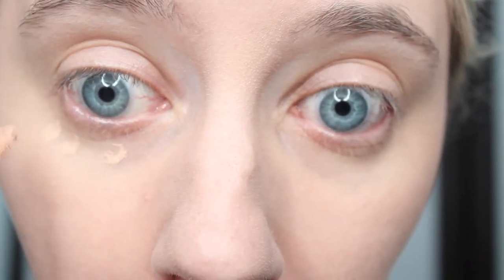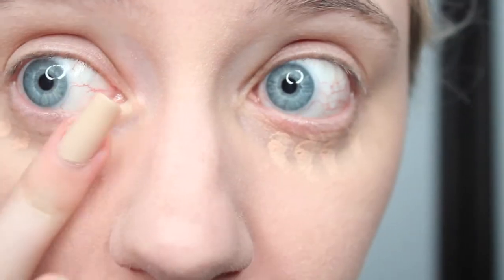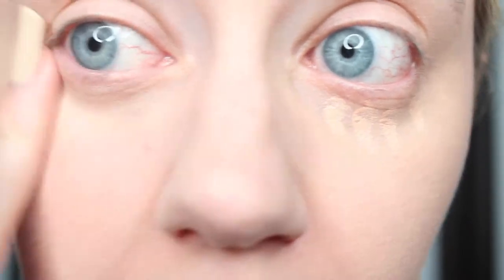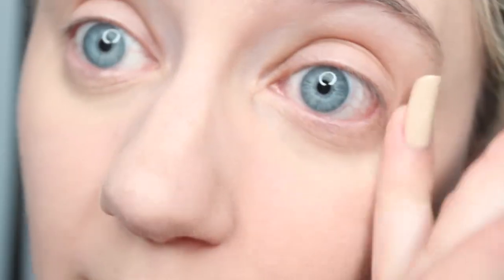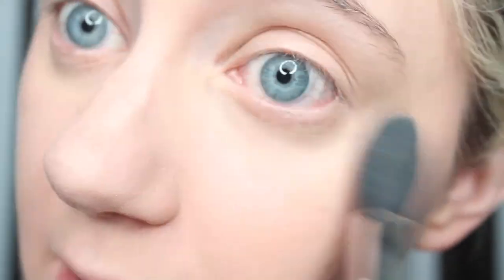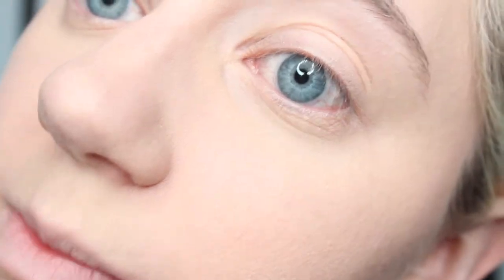Wet N Wild Photo Focus Foundation and Concealer, Worth the Hype?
LUSTROUSBEAUTYFREE

Let's Be Beauty Friends!

I will always give my complete and honest review of every product.

NO negative or perverse comments will be allowed on my channel, you will be blocked and the comment will be deleted.